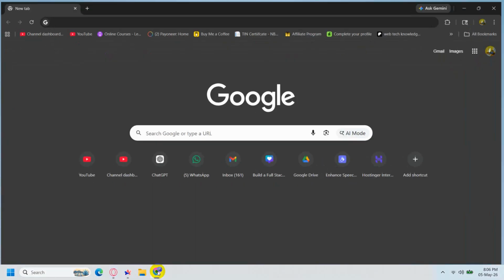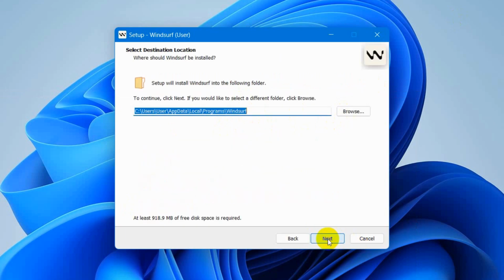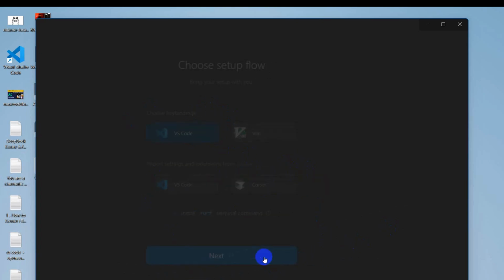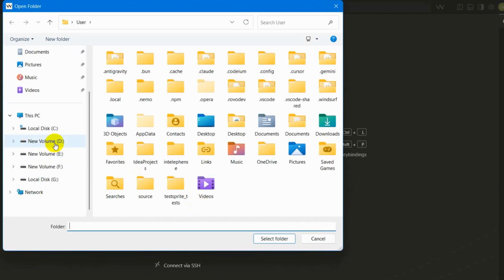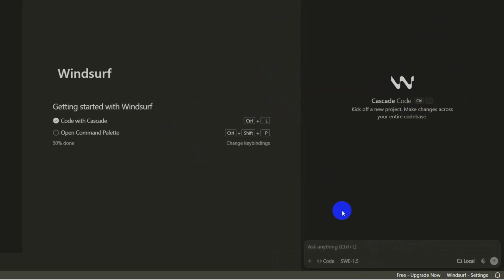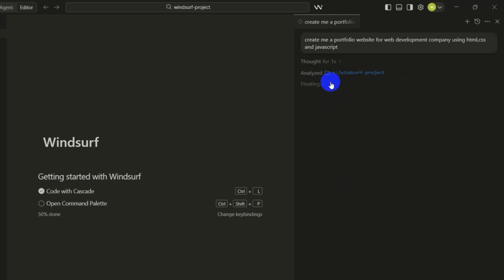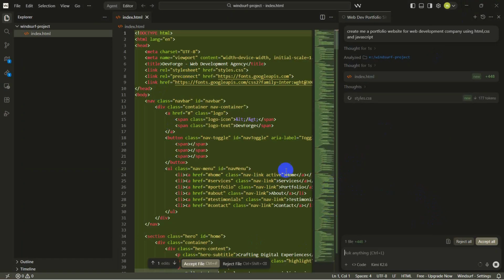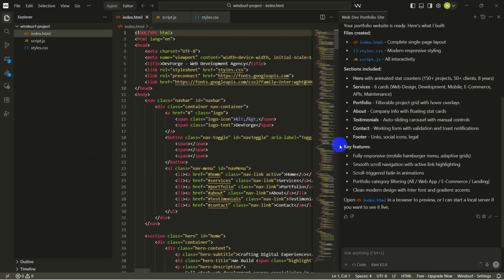How to Install & Use Windsurf on Windows | Full Beginner Tutorial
Learn how to install and use Windsurf on Windows step-by-step in this complete beginner-friendly tutorial. In this video, you’ll learn how to download Windsurf AI, set it up on your Windows PC, configure everything properly, and start building projects with one of the most powerful AI coding editors available today.

Whether you are a beginner programmer, web developer, or AI enthusiast, this guide will help you get started with Windsurf quickly and easily. We’ll also explore the main features, AI coding tools, project setup process, and tips to improve your development workflow using Windsurf.

🔥 In This Video:
• How to download Windsurf on Windows
• Windsurf installation and setup guide
• How to use Windsurf AI editor
• Configure AI coding features
• Create and run your first project
• Beginner tips and productivity tricks

💻 Perfect For:
• Web Developers
• VS Code Users Switching to Windsurf
• Windows 10 & Windows 11 Users

📌 Software Covered:
• Windsurf AI Editor
• AI Coding Assistant Features
• Windows Setup & Configuration